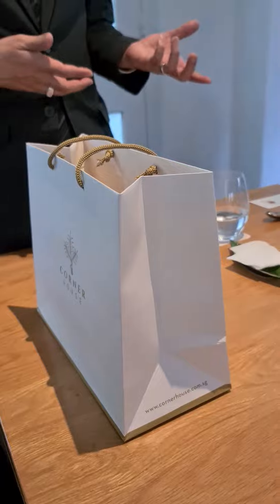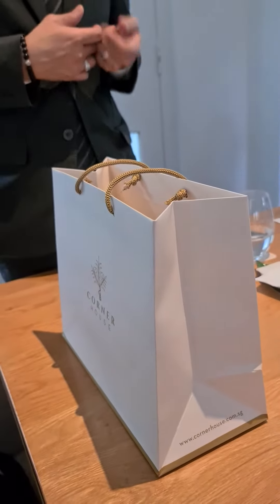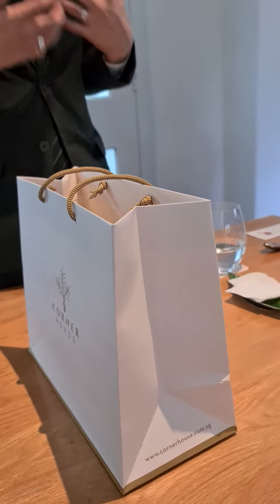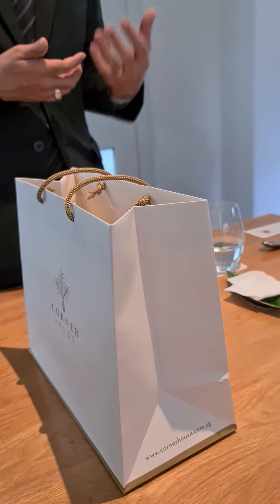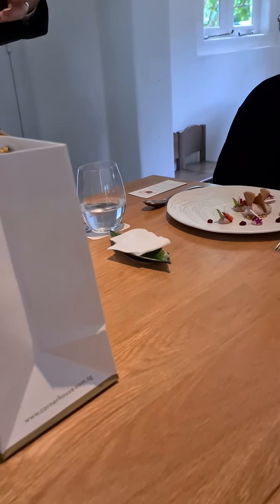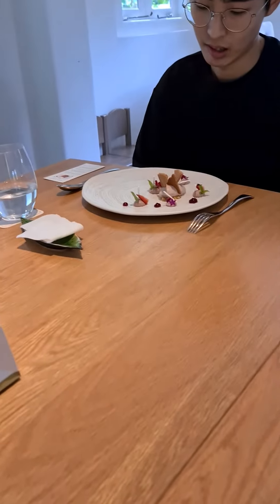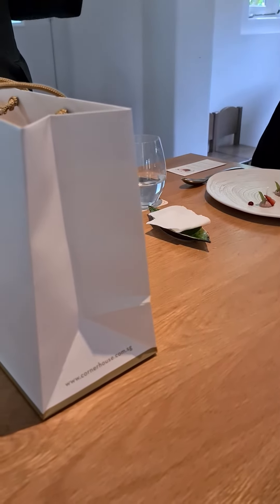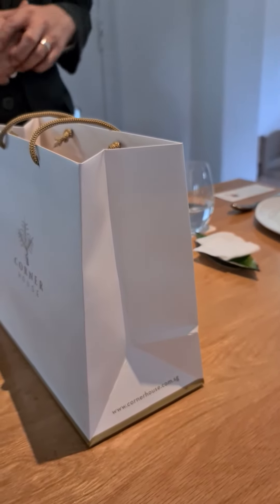싱가포르인간극장 미슐랭 1스타 코너하우스 Corner House one Michelin star,#7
Enchanting on many fronts, Corner House celebrates a unique and colourful human being in the singular space where history was documented. The restaurant’s reputation has grown exponentially across the region since its opening in 2014, sustaining one Michelin star, and being ranked in Asia’s 50 Best Restaurants for the past few years.
The philosophy is simple but exacting: to greet guests with the finest hospitality as their premiere choice for romantic meals, celebratory occasions and gastronomic explorations.